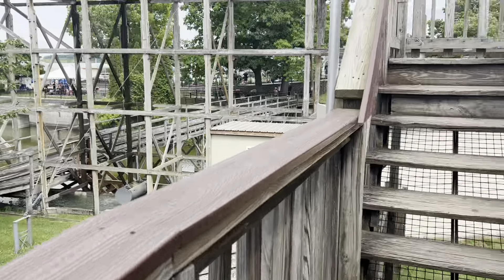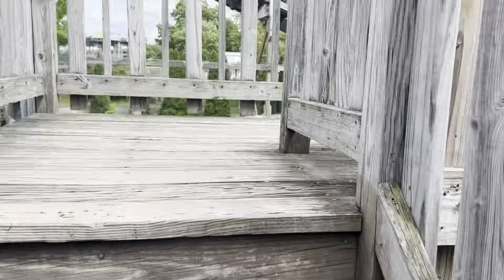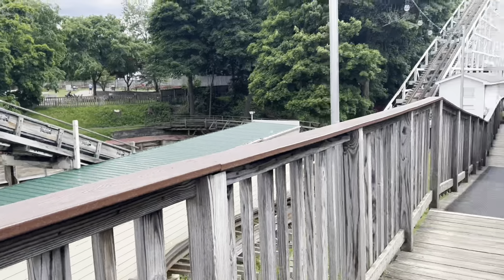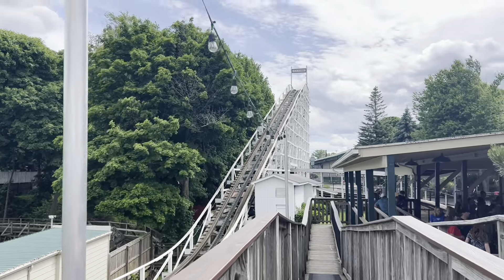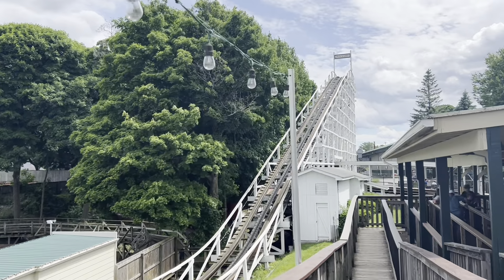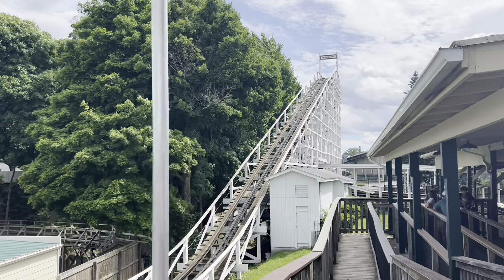Short visit to Seabreeze 6/8/24